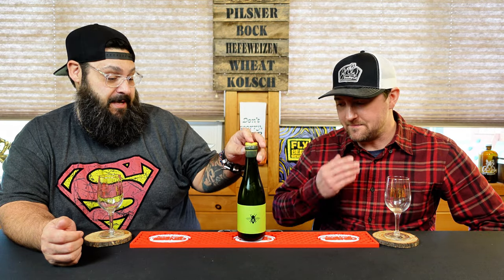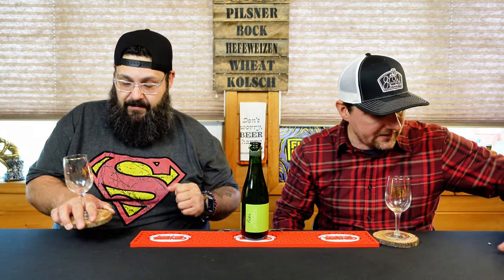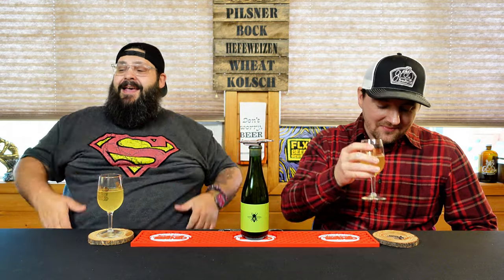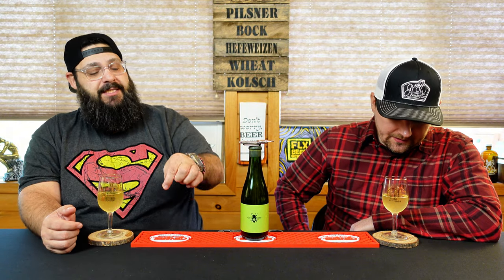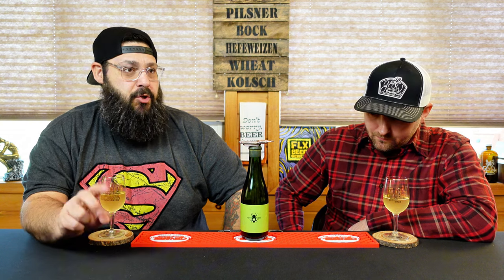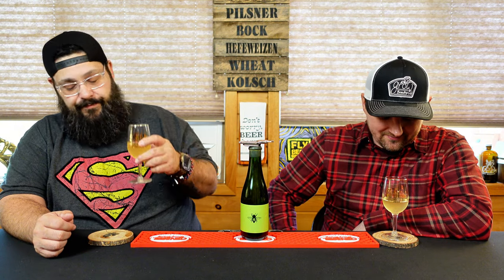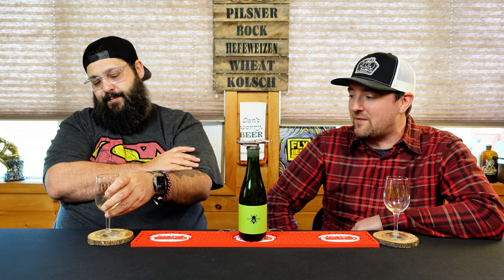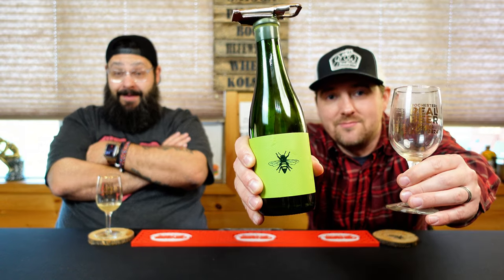Plan Bee Farm Brewery | Pickle (Farmstand Ale), (American Wild Ale) | Beer Review #604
Hey gang! Today, we try a beer from the Plan Bee Farm Brewery located in Poughkeepsie, NY. This is their Pickle (Farmstand Ale) which is an american wild ale and comes in at 5% abv. The description is as follows:

Cool-ship cooled, 100% NY ingredient, wild ale aged on cucumbers and dill from our farm, in oak barrels.

Follow @KeepItFunkyBeerNDankReview to discover what all the vibes are, y'all!